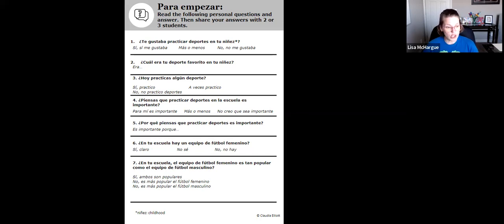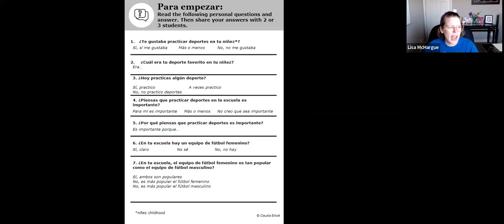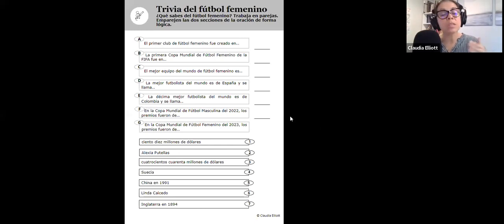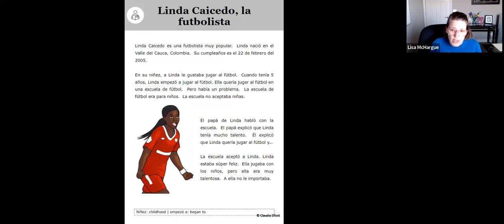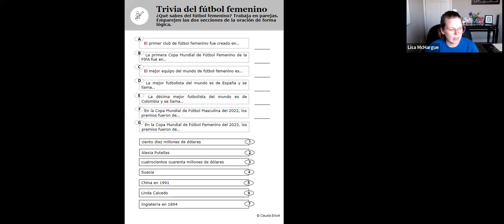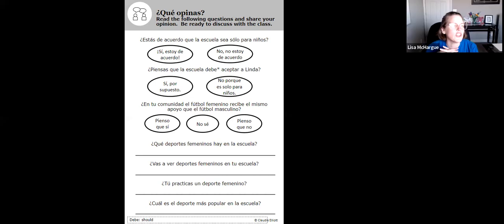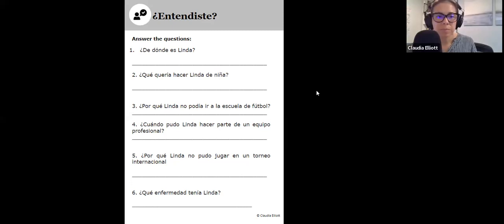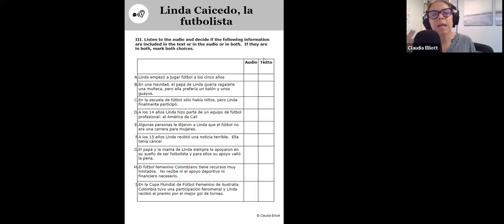Simplify Language Teaching and Boost Engagement with Lisa McHargue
Are you spending a ton of time trying to find new ways to read a text with your class, check for comprehension, or ask open-ended questions? Do you have great resources but find that many of the activities could use more movement and engagement?

You don't have to create a new activity every day. You don't need to be in front of the class, constantly trying to get your students' attention.

Great strategies and content can be repurposed and used in different ways, with slight tweaks that will feel new to your learners. If this is what you're looking for, then get ready for an incredibly powerful episode where Lisa McHargue shares with us many different ways to do one good single activity with one good single resource. Ready? This is an episode that you'll want to listen to many times and perhaps come back to for inspiration.